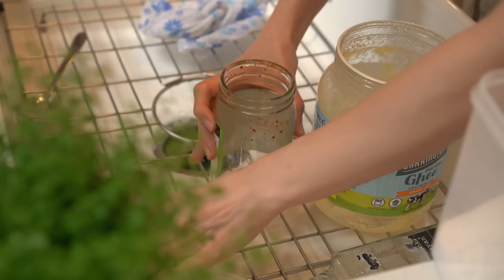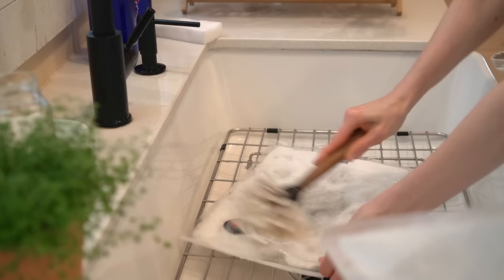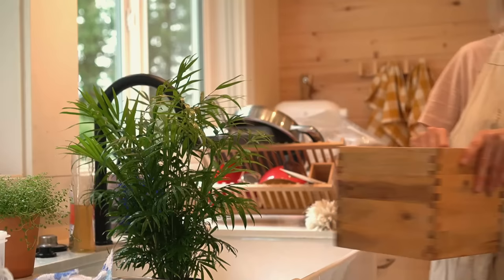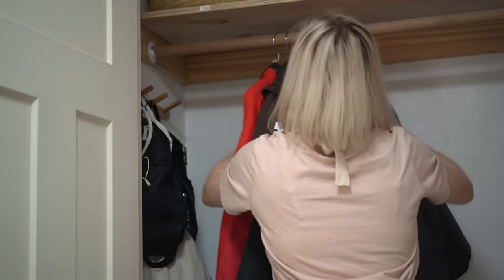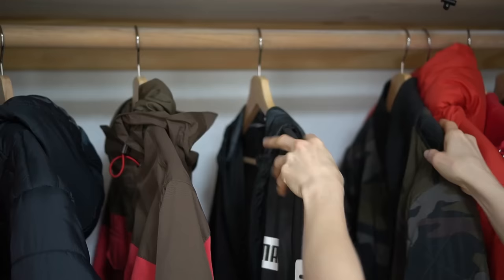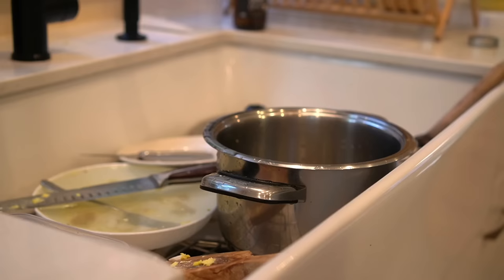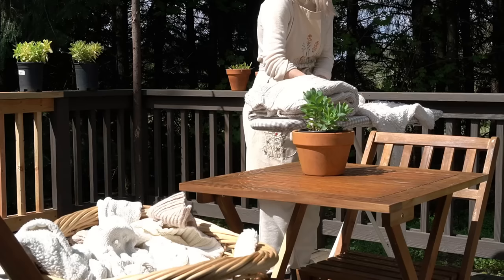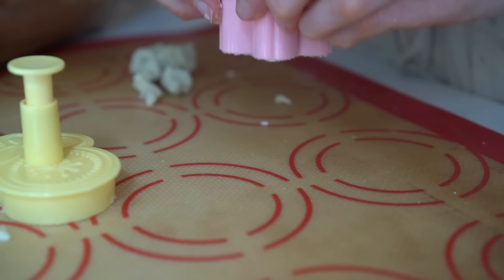HOW I KEEP MY HOME CLEAN WITH HOMEMADE CLEANERS 🌻| HEALTHY COOKING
HOMEMAKING | HEALTHY HABITS FOR CLEANING | CLEAN WITH ME 2022

Swedish dishcloth
Soft dishwashing brush
Charcoal dishcloth
Glass spray bottle
Citric acid
Charlies soap

 Laundry detergent

➡SUPER WASHING SODA
➡SOAP I USED FOR THE DETERGENT

Heavy duty cleaner

➡FRACTIONATED COCONUT OIL
➡SAL SUDS

Essential oil

➡ RASPBERRY ESSENTIAL OIL
➡ MANGO ESSENTIAL OIL
➡STRAWBERRY ESSENTIAL OIL
➡ WATER MELON ESSENTIAL OIL
➡ VANILLA ESSENTIAL OIL

🌼 Other often asked items 🌼

The yellow cookie cutter s from World Market
▪ Shopping bags
▪ Vacuum cleaner I have
▪ Narrow brush (similar than mine, mine is sold out)
▪ Dry mop I have
▪ Steam mop I have
▪ Blue bottles for cleaners
▪ Charlie's soap gentle non toxic detergent
▪ Charlie's oxygen bleach
▪ Charlie's liquid detergent
▪ Linen sheet Duvet cover
▪ Linen sheet
▪ Fractionated coconut oil
▪ Reusable paper towel that is compostable
▪ Sal suds
▪The slippers I have (very light weight and comfortable)
▪ Brown cozy west I wear
▪ONE GALLON SIZE JARS
▪STAINLESS STEEL FUNNEL
▪32 OZ JARS
▪WHITE LID WIDE MOUTH FOR JARS
▪WAX PAPER FOR THE ROLLS
▪ STAR LIGHT
▪ PLASTIC WIRE HOOKS
▪ CART ORGANIZER
▪ LAUNDRY STAIN REMOVER STICKS
▪LINEN Duvet cover
▪ LINEN sheet
▪ ZWILLING vacuum storage SET
▪ ZWILLING FOOD STORAGE REUSABLE BAGS
▪ HOUSE SILICONE MOLD
▪ BREAD MAKER
▪ DRIED PEONY FLOWERS
▪ DRIED PASSION FRUIT GOLDEN FLAKES
▪ DROPPS DISHWASHER DETERGENT PODS
▪ WHITE DISHWASHING GLOVES
▪ STAINLESS STEEL SCRUBBER
▪ RAG I USE TO CLEAN COUNTER TOP
▪ SWEDISH DISHCLOTH
▪ BLUE APRON
▪ BLUE BOTTLES
▪ STAINLESS STEEL PINS
▪ STAINLESS STEEL PINS WITH HOOKS
▪ VACUUM CLEANER
▪ SOFT BRUSH WITH HANDLE
▪ CITRIC ACID

1 and a half cup water
1/2 tsp dish soap
10 drops of jasmine or lemon oil
For fall vibes change the essential oils to :
3 drops of cinnamon leaf essential oil
3 drops of pumpkin spice essential oil
3 honey apple essential oil

🌿GLASS CLEANER

50% water + 50% vinegar
or
50% water + 50% rubbing alcohol

🌼SCANDISH HOME mailing address:
                                                                    Scandish Home